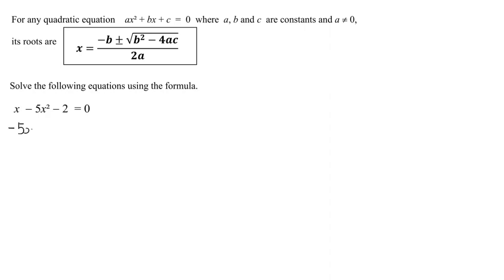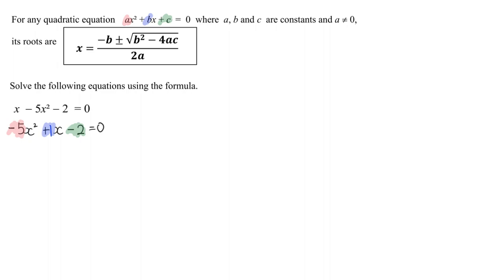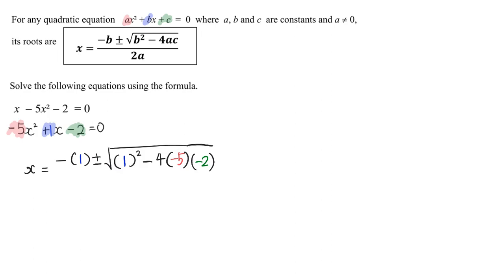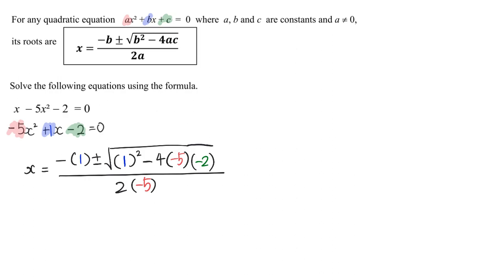Solving Quadratic Equations Using Formula